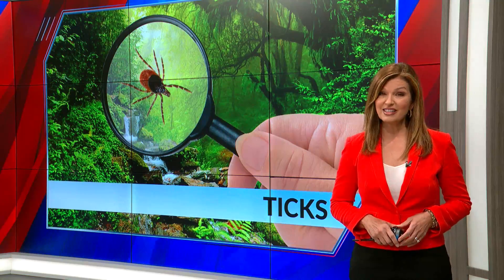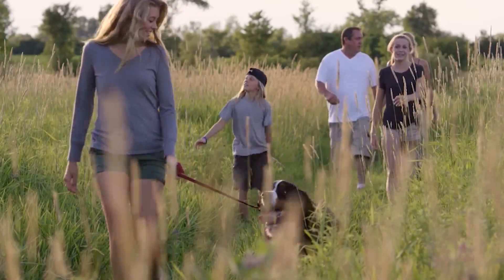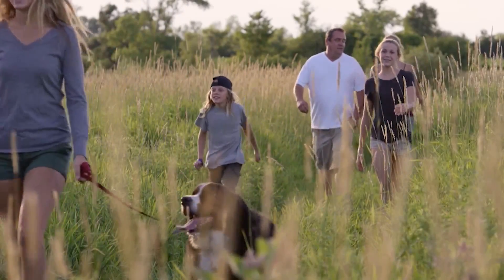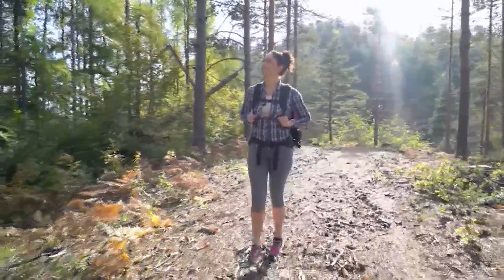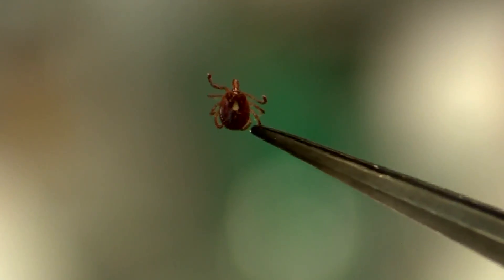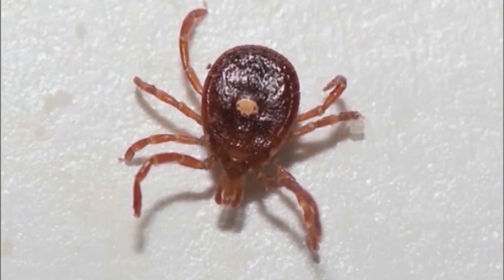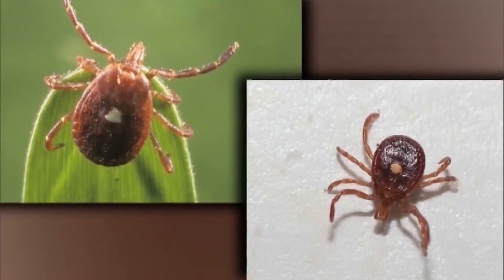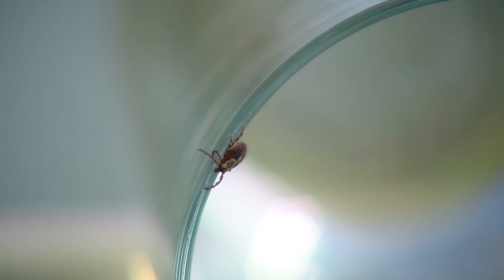Missouri Department of Conservation asks for help in first-time tick study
Ticks are arachnids, part of the spider family. While they are very small, the effects they can have on our health can be large. With this warmer weather, they are really coming out.